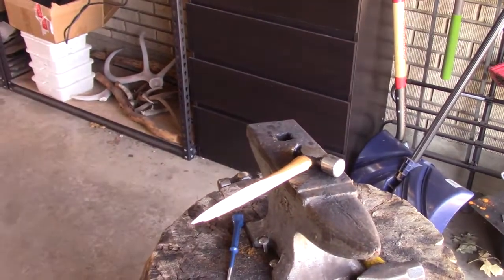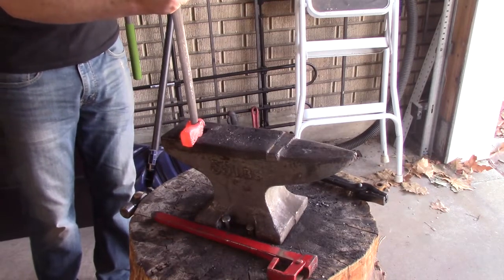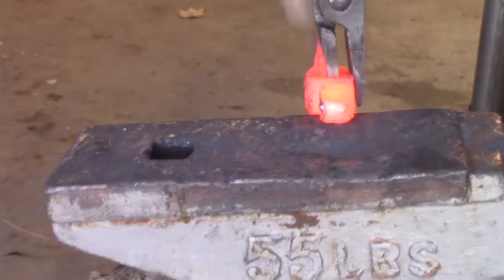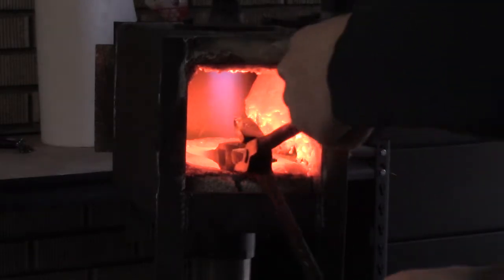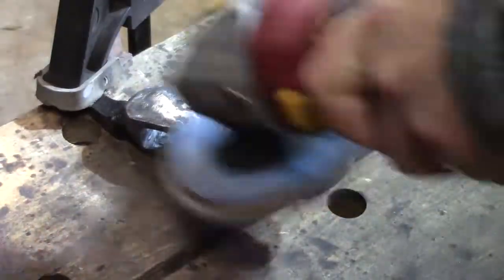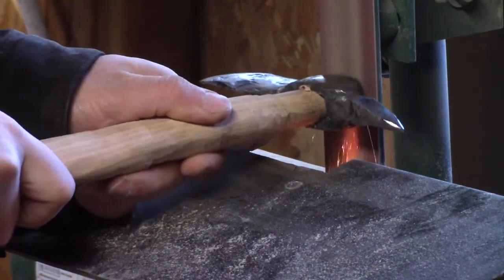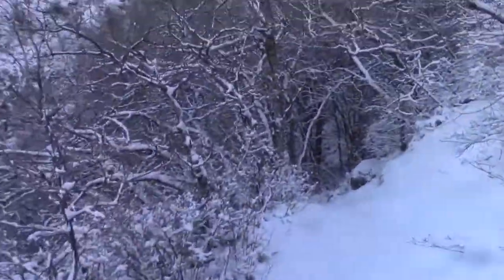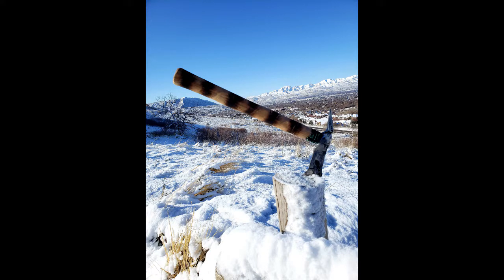Knife Making- HOW TO FORGE A TOMAHAWK FROM A BALL PEEN HAMMER (TIPS AND TRICKS)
In this video I explain how I forged a tomahawk out of a ball peen hammer
I go over the forging, attaching the handle, and the testing of the tomahawk.